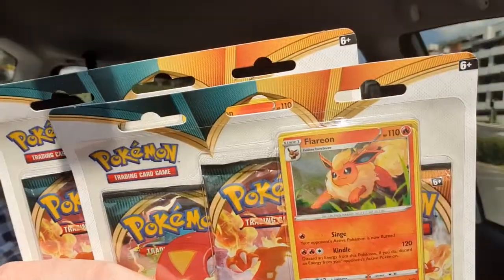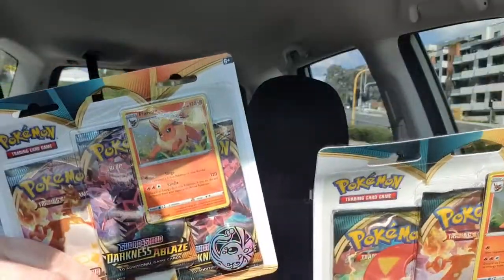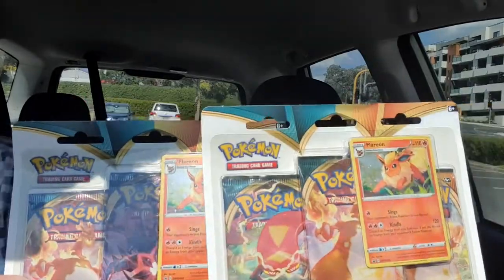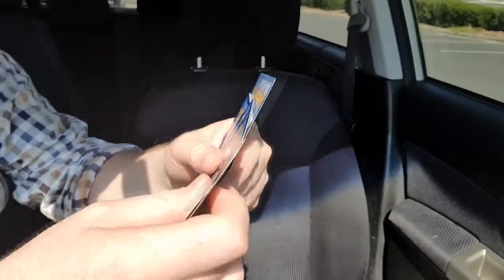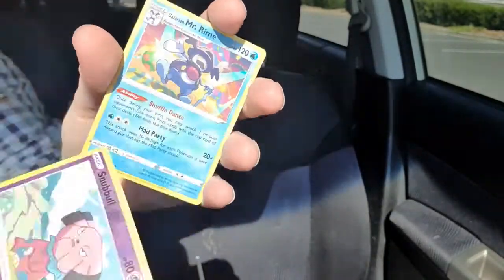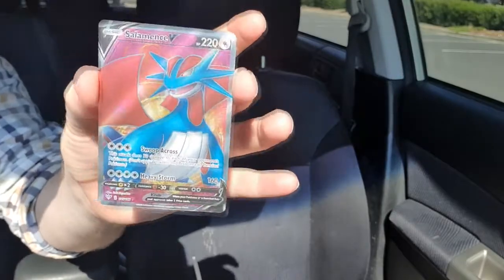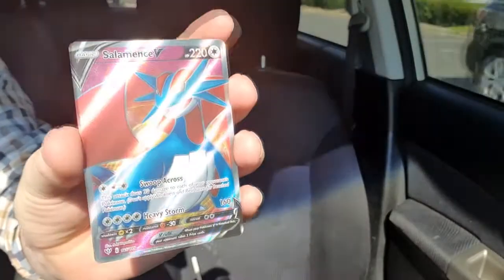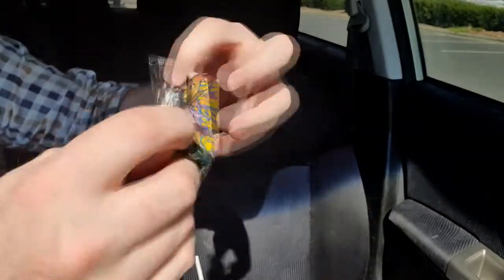CAR PACKS! Opening Pokemon DARKNESS ABLAZE 3 Booster Blister! Flareon promo Break. VMAX HIT Full Art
CAR PACKS ARE BACK! ...and as awkward as ever.

I am breaking open acouple of 3 pack booster blister packs from Darkness Ablaze and testing our luck again. we have had awesome luck with these recently...does it continue???
short answer. yes, yes it does!